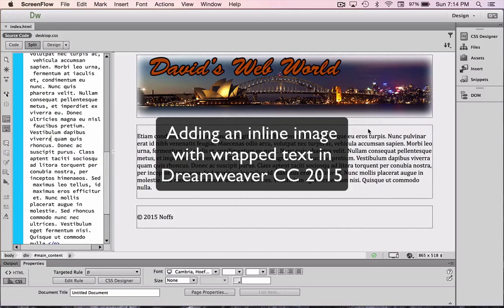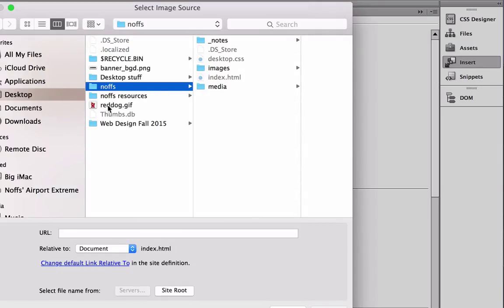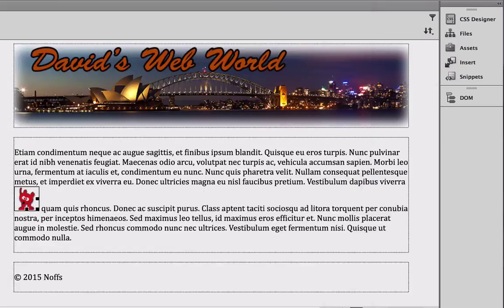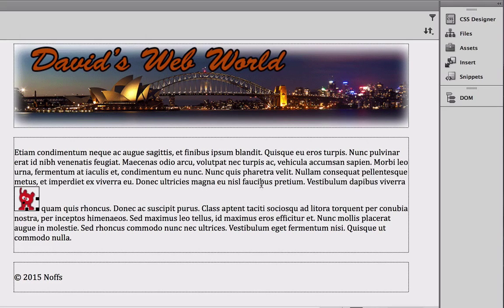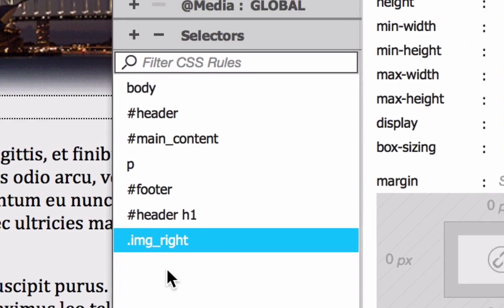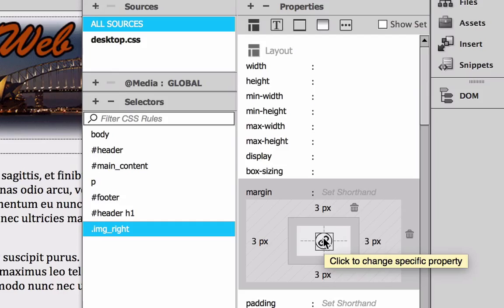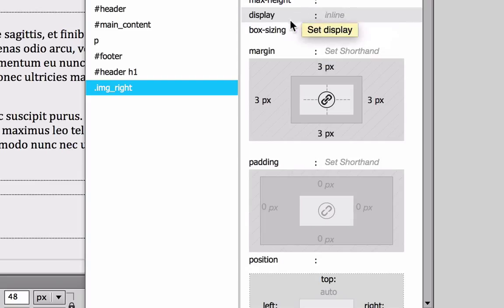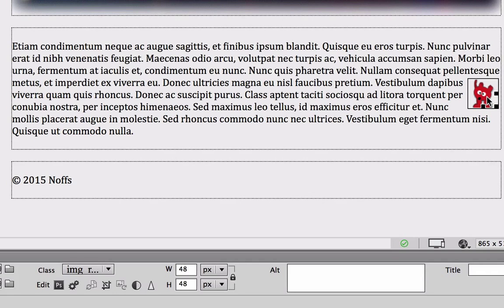Adding an inline image with wrapped text